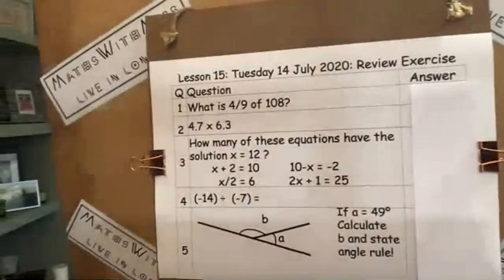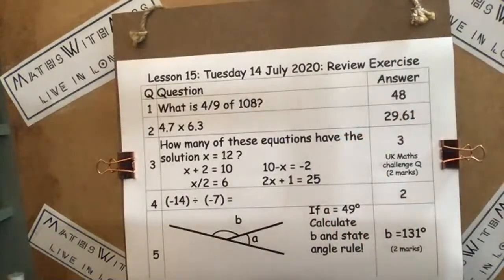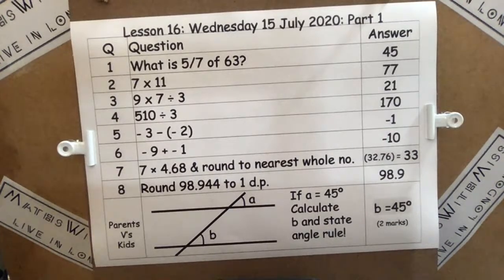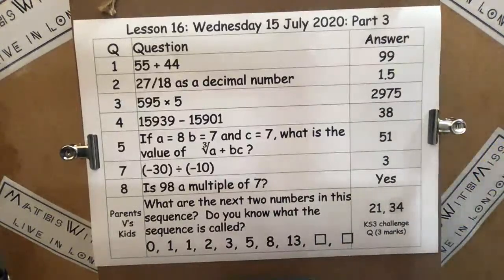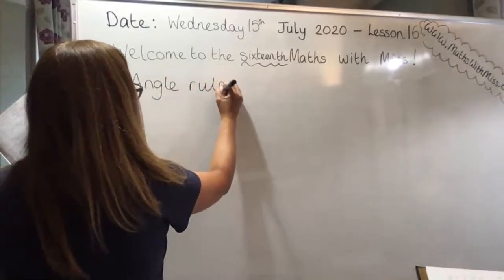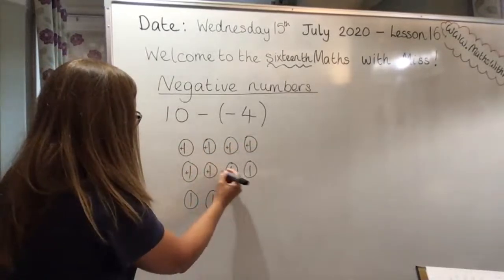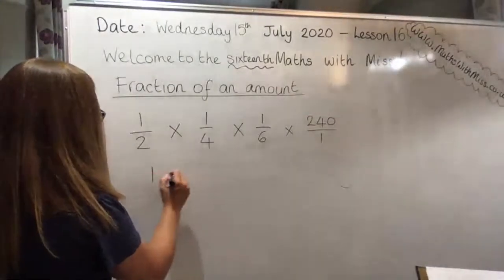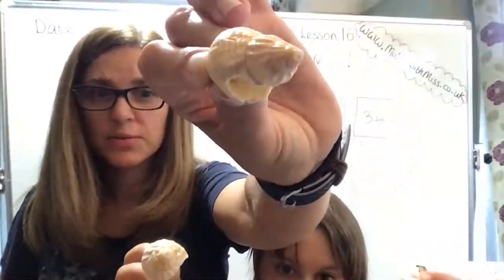Maths with Miss - LIVE! in London - Lesson 16 - Wed 15 Jul 2020